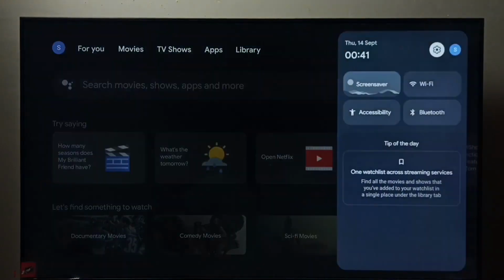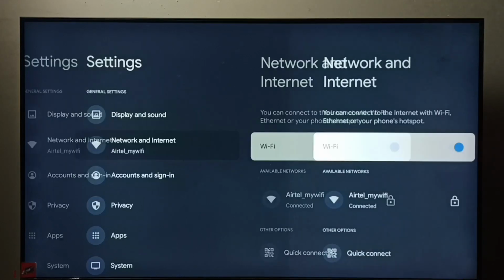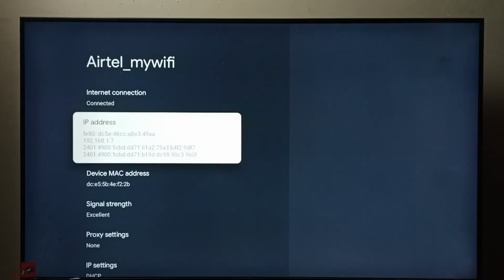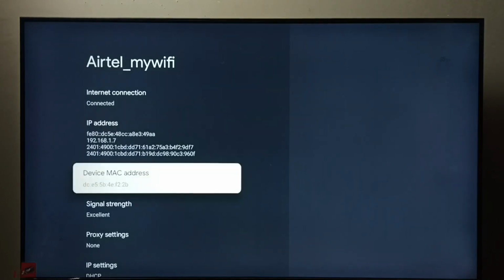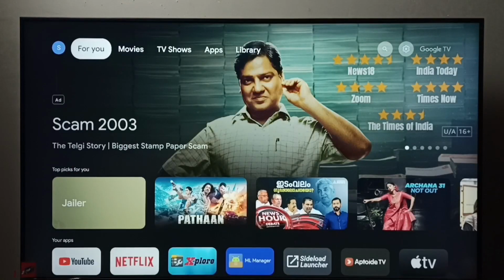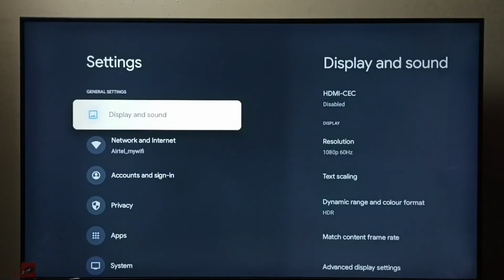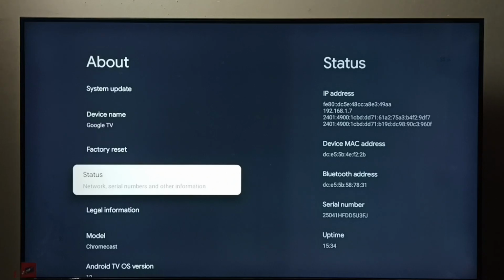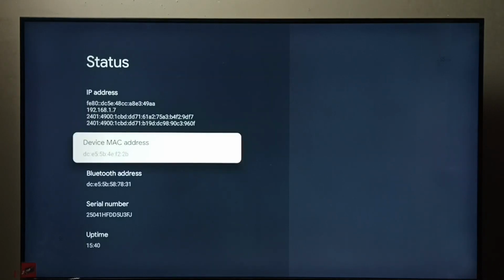LG Smart Google TV : How to Find IP Address and MAC Address | 2 Ways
Google TV, Android TV, Smart TV, TV, Smart TV, Smart Android TV, Android, How to,
IP Address, MAC Address, How to Find,
Ultra HD (4K) LED, 4K, HD, FULL HD, Ultra HD, LED, Ultra HD 4K Android TV,